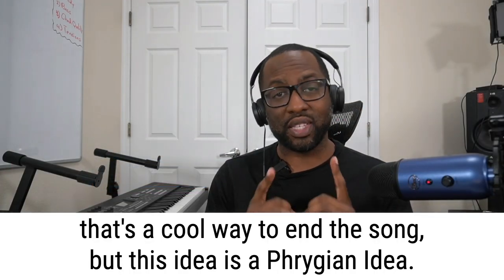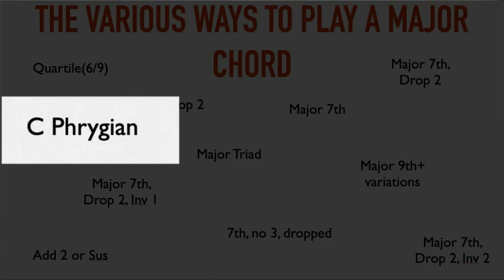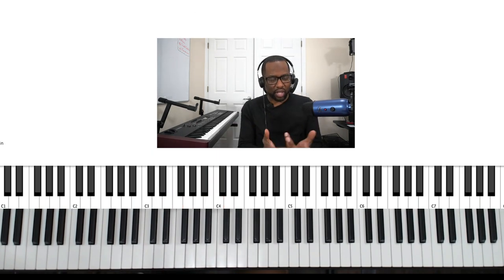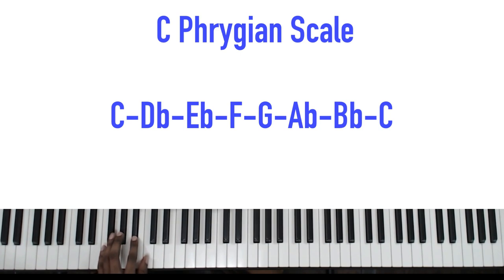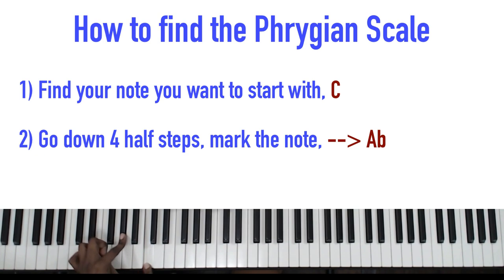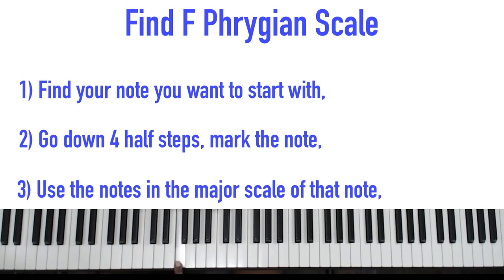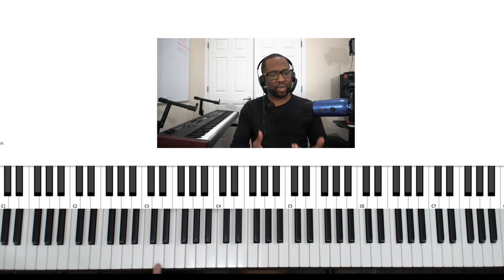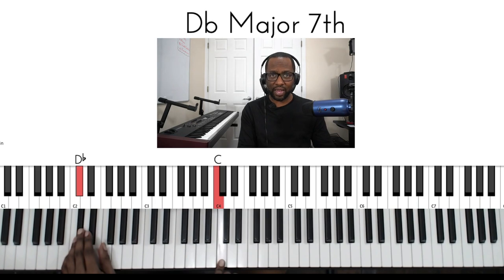Use the Phrygian Sound In your Songs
This video explores how to use the Phrygian Scale, the third mode of the major scale, to END your songs. I usually use this as an ending chord on songs if I want to do something different.

🚀 Learn your chord voicings by checking out my new Intermediate Course for a deeper understanding of how to expand chords!